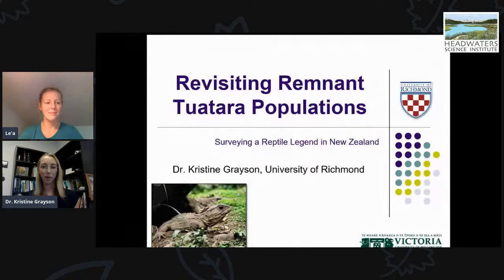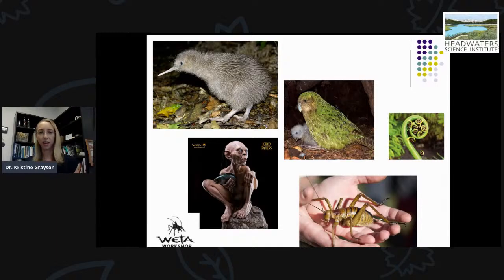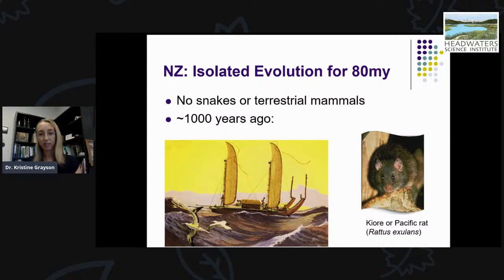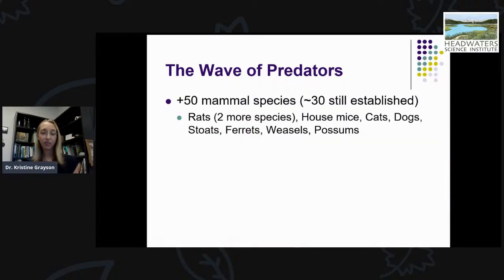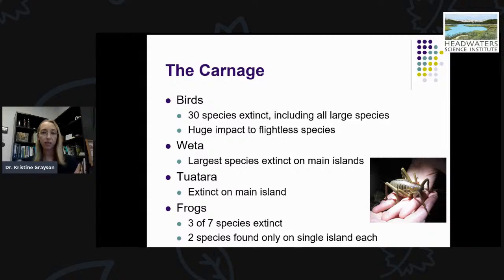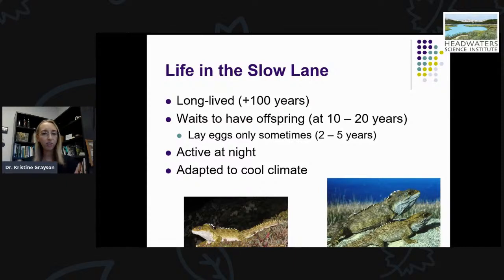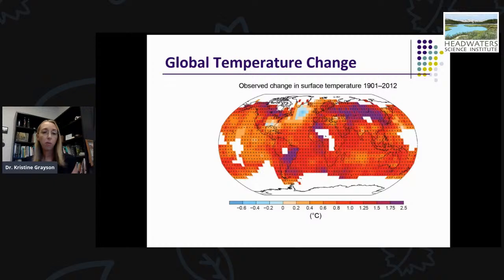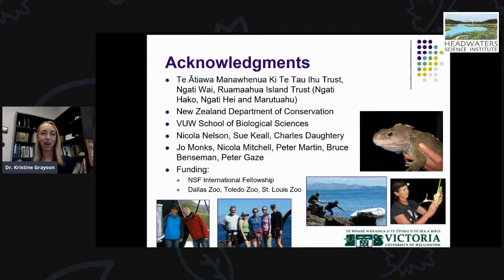Lunch With A Scientist: Dr. Kristine Grayson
Meet Dr. Kristine Grayson, an Associate Professor in the Biology Department at University of Richmond. One of her claims to fame is capturing the state record holding snapping turtle for North Carolina – 52 pounds! In addition to her passion for amphibian and reptile conservation, Dr. Grayson’s current work also examines the spread of invasive forest insects in North America.

Also check out Kristine's partnership with Data Nuggets. She created an interactive lesson around this topic